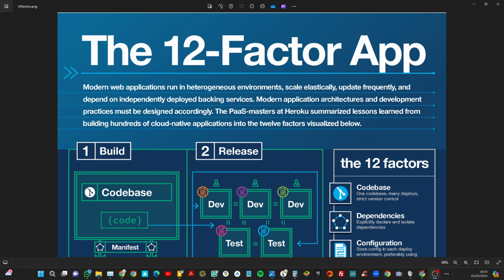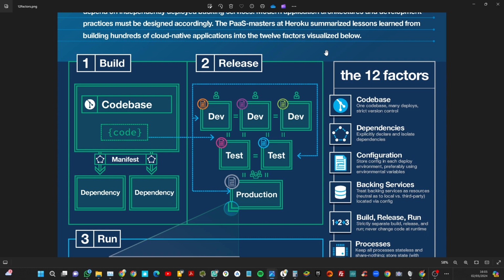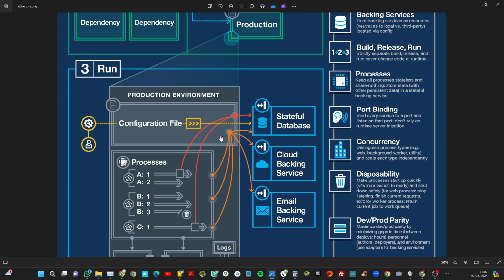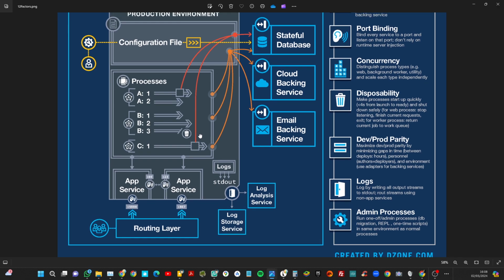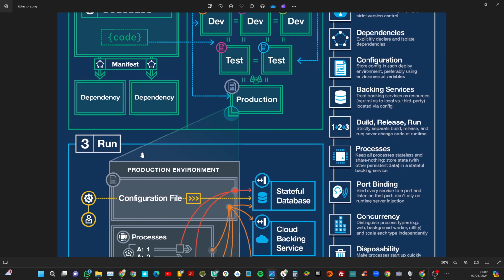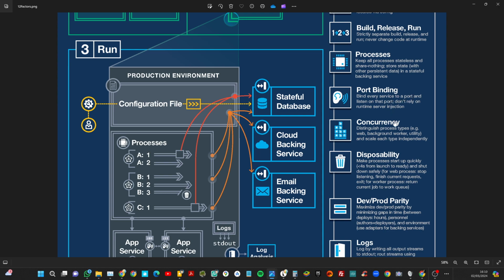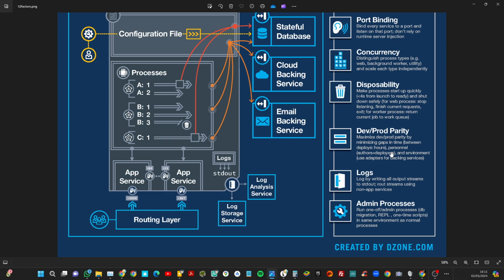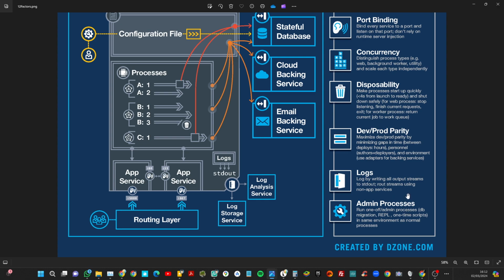The 12 factors app methodology in microservices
The twelve-factor app is a methodology for building software-as-a-service apps that: Use declarative formats for setup automation.

In this videos I am trying to explain the methodology used in building microservices